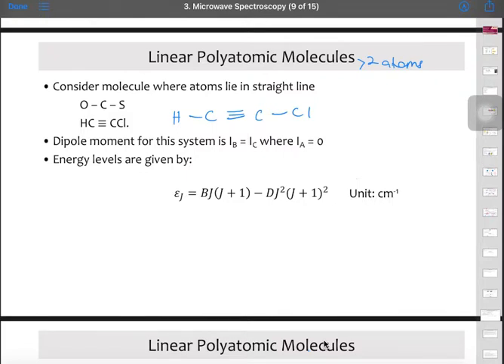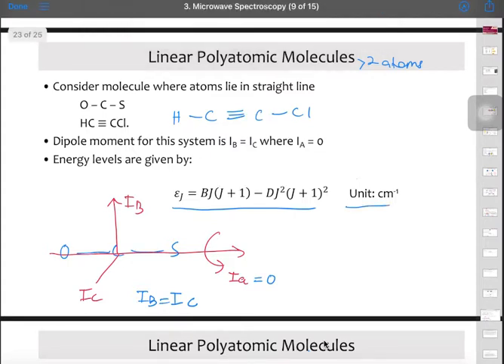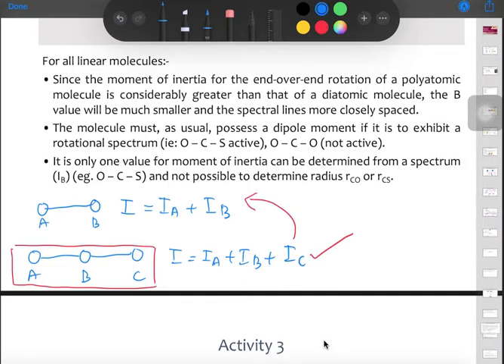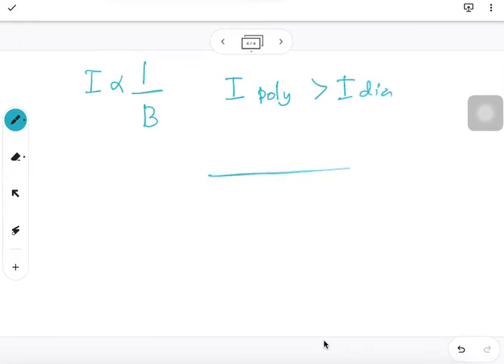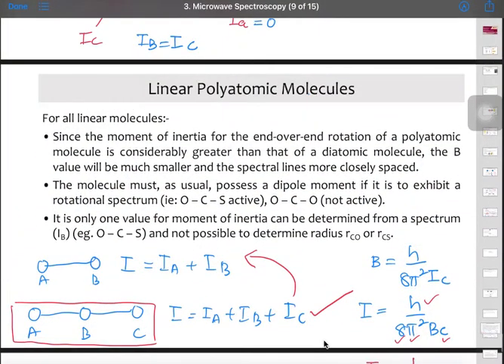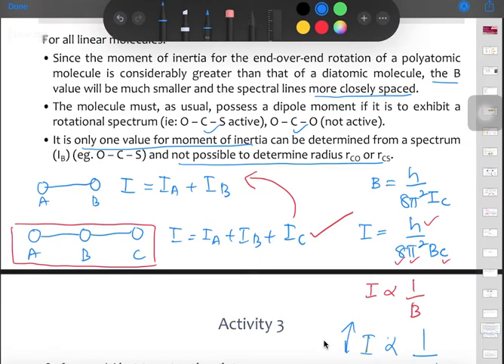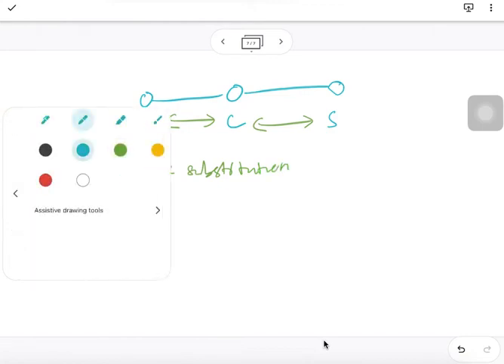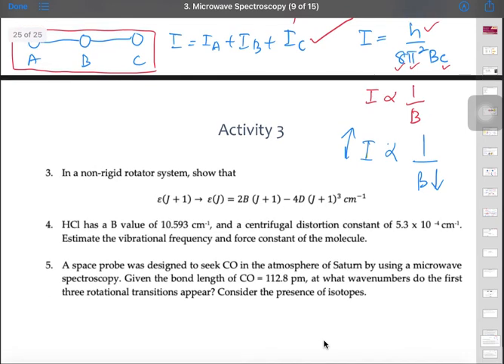Chapter 3 Linear Polyatomic Molecules